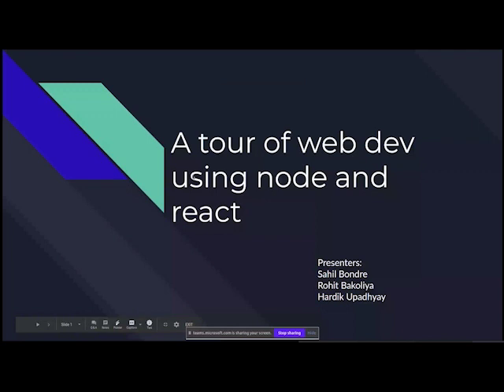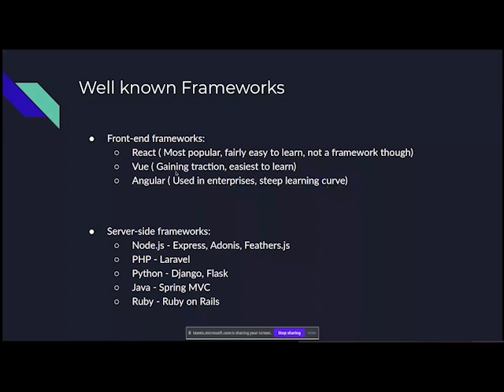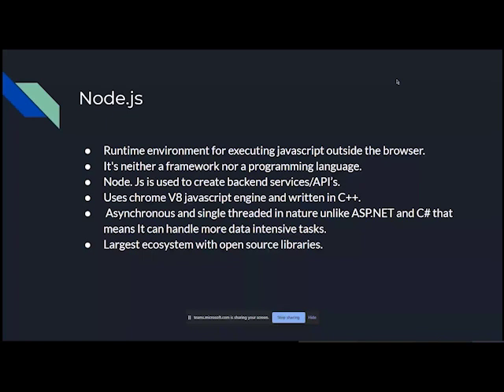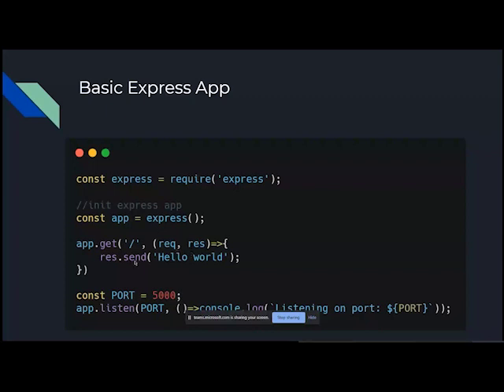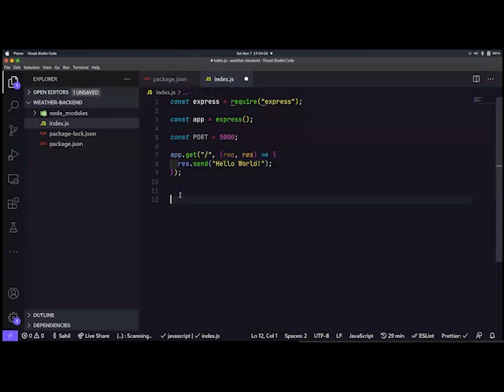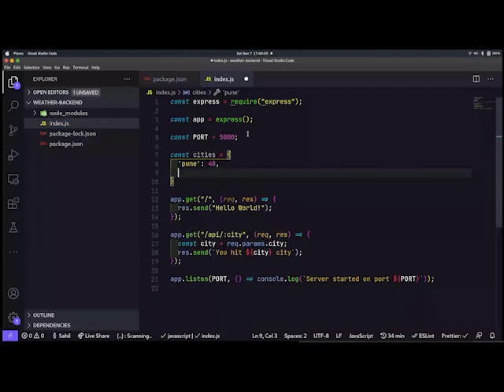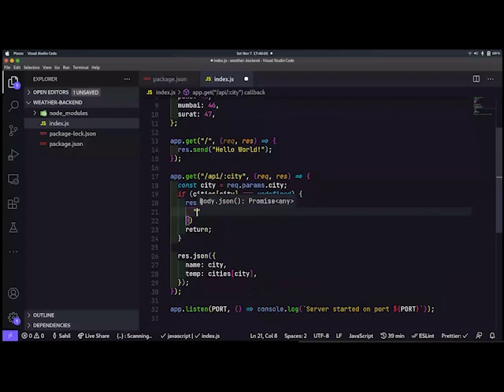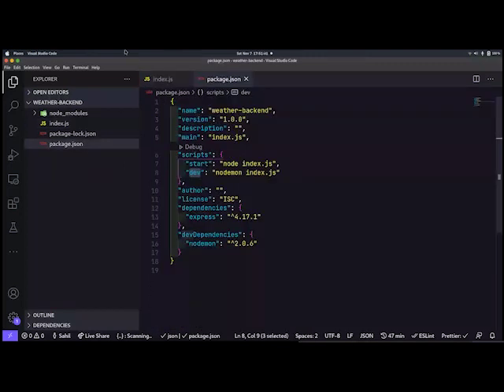Back-End Dev with Node JS | Tour of Web-Dev with Node & React Part 1 | ACM NIT SURAT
Web development ranges from creating plain text pages to complex web-based applications, social network applications, and electronic business applications.

ACM NIT SURAT brings you to an exhilarating workshop on one of the most important skills in current times, A Tour on Web Development with Node and React.

Sorry, for the poor quality of video this time, we would keep it in mind next time😅.

Special Thanks:
Riya Singhal

Video Editing Team:
Akanksha Chaurasia, Naman Khater, Karan Raj.